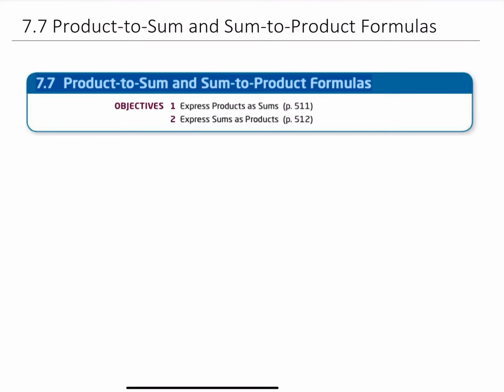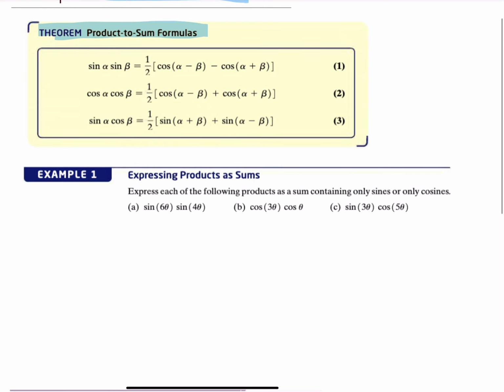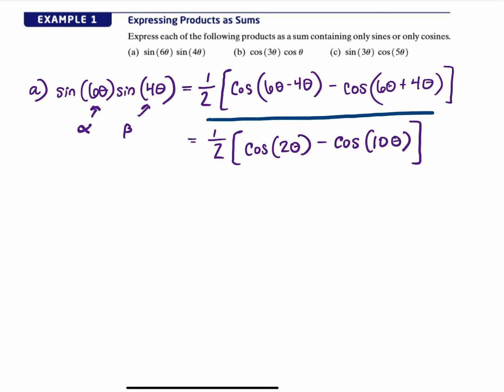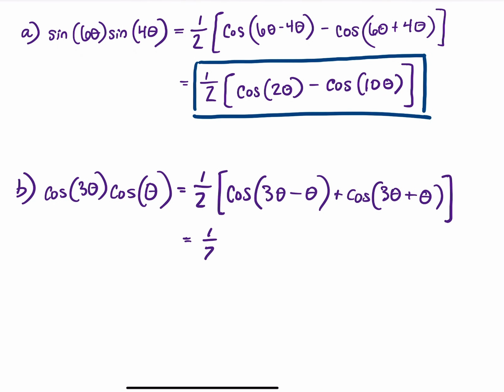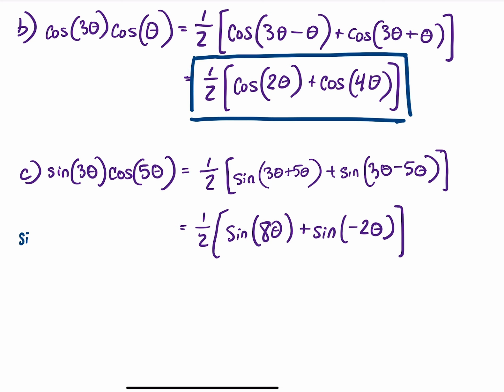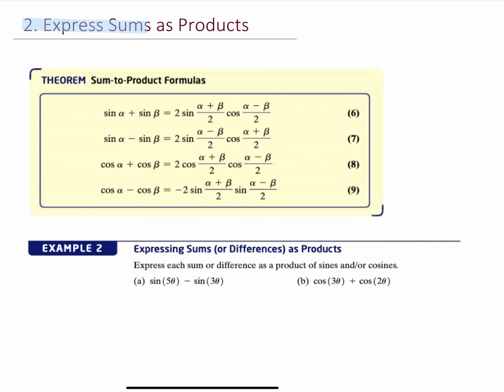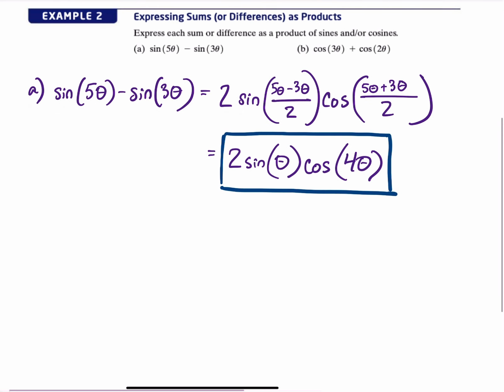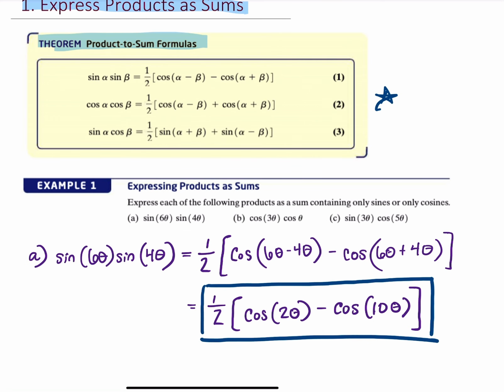7.7: Product-to-Sum and Sum-to-Product Formulas